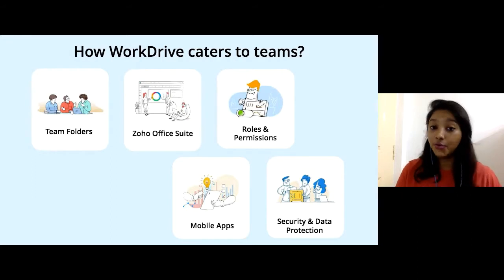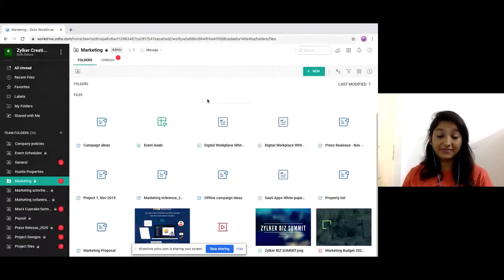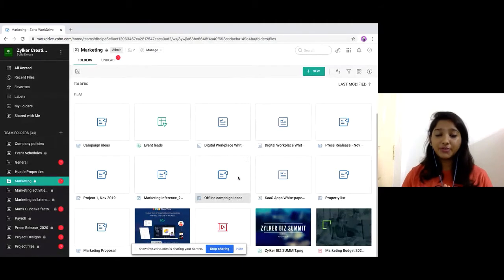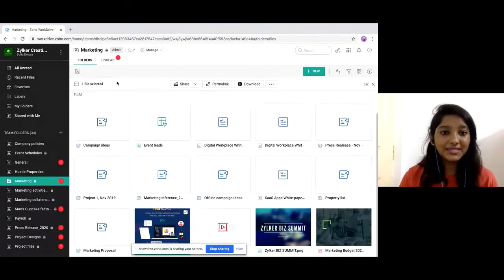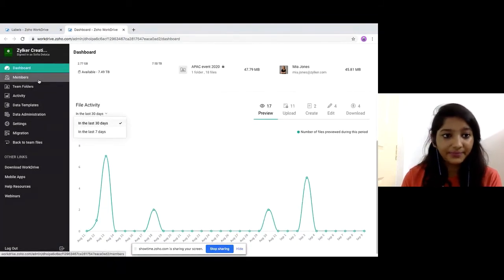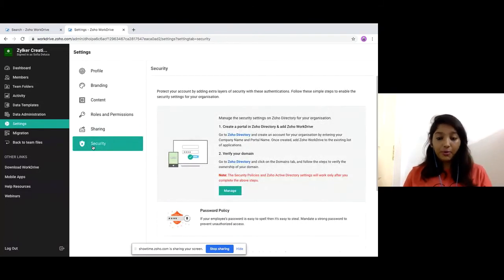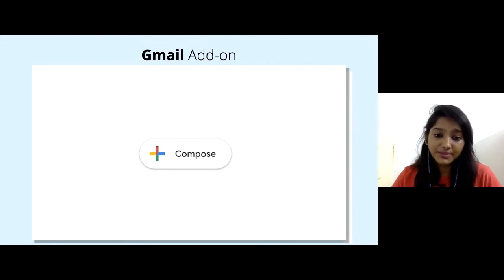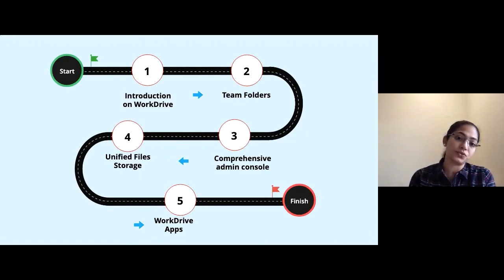Drive Your Team's Remote Productivity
Meet Zoho WorkDrive: an online file storage and collaboration platform. In this session, we'll dive into WorkDrive's features—from collaboration, sharing, and distribution; to secure team folders, granular access controls, mobile apps, and more.